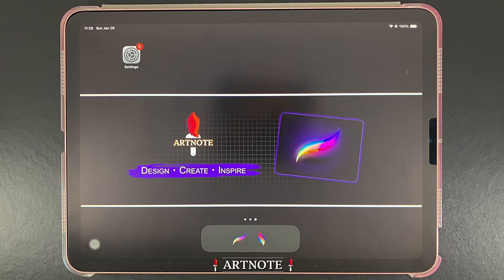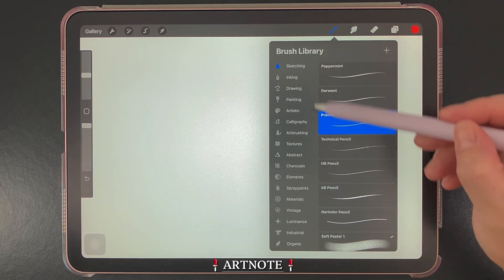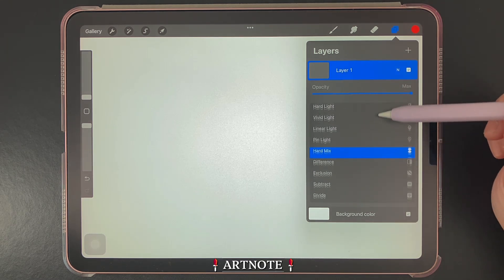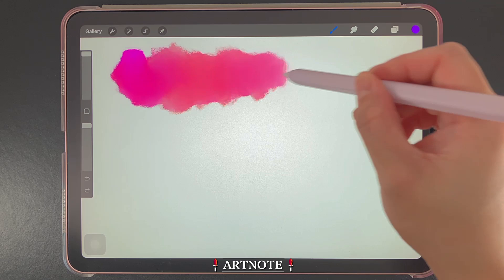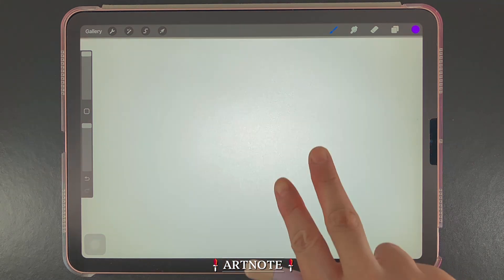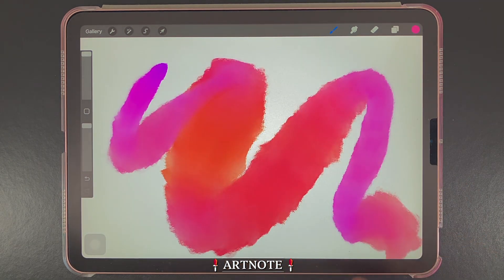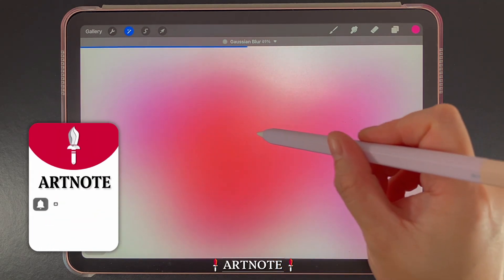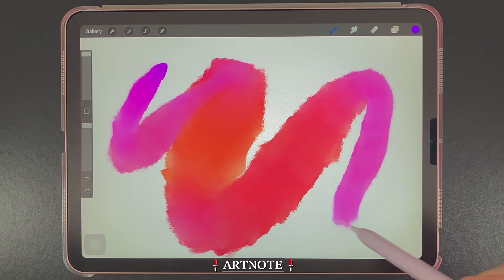Beginner Friendly Procreate Guide In 4 Minutes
If you're new to digital art, this Procreate tutorial for beginners is the perfect starting point.  In this Procreate tutorial step by step, you'll learn everything you need to know with clear instructions.  Our Procreate for beginners guide is designed as a beginner Procreate tutorial that breaks down the essentials.  For those just getting started, this beginner tutorial Procreate offers a comprehensive look at the tutorial Procreate beginner basics.  The Procreate beginner series includes a variety of lessons for easy tutorial Procreate, packed with beginner Procreate tips to help you feel confident with the app.  If you're searching for a beginner friendly Procreate tutorial, this easy Procreate tutorial will walk you through the Procreate basics tutorial in a way that's accessible for everyone.  For even more helpful insight, check out our procreate beginner tips, which give extra guidance on navigating the app.  With this beginner guide Procreate, you'll be ready to tackle your first project in no time.  So dive in with ArtNote and start exploring all the creative possibilities with this Procreate beginner tutorial / Procreate easy tutorial!

[Timestamps]

00:00 Intro
00:05 Procreate Gallery
00:13 How to create canvas sizes
00:39 How to use the brush tool
01:02 How to use the smudge tool
01:08 How to use the erase tool
01:12 How to use layers
01:24 How to use color palettes
01:51 How to use the brush size slider
01:55 How to use the opacity slider
02:04 How to use brush pressure variation
02:33 How to undo and redo
02:39 How to use finger gestures
03:20 How to use the transform tool
03:33 How to use the selections tool
03:52 How to use the adjustments tool
04:07 How to use the actions tool
04:25 How to save in Procreate

[Tutorials Links]

[MY GEAR]
iPad Air 4th 10.9-inch 256GB:
Apple Pencil (2nd Generation):
Glove for drawing:
Case for iPad Air:

[Special Thanks]
👀 Still reading? So there are people doing that huh? Thank you so much!  I hope everyone was inspired with this beginner friendly Procreate guide in 4 minutes tutorial.